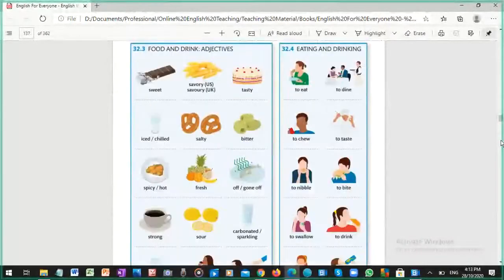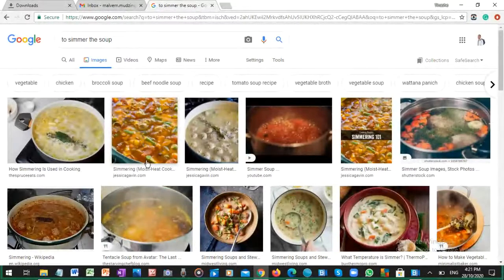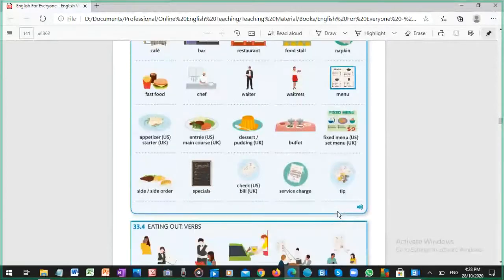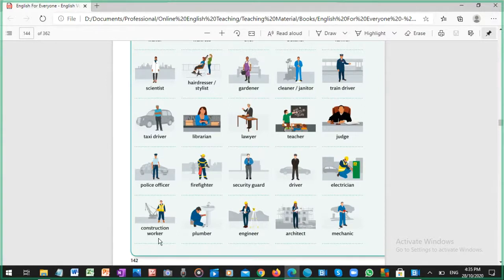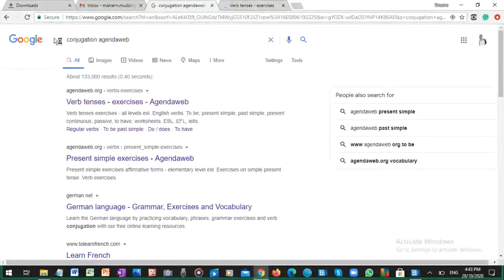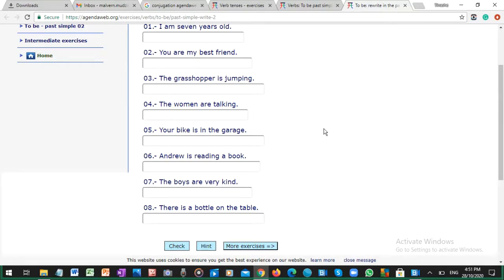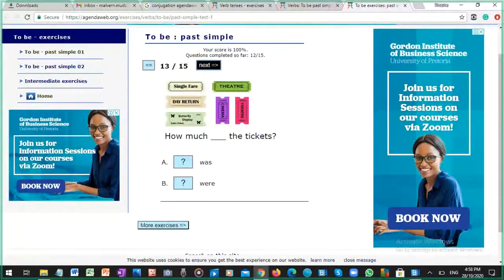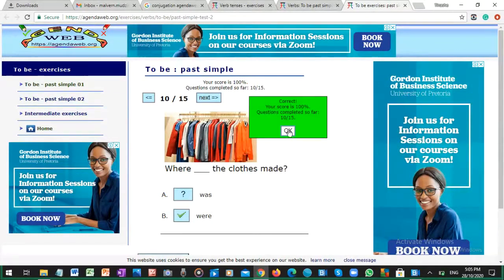tienganhmienphi.com.vn (Englishare.top): English with Malvern date 28/10/2020